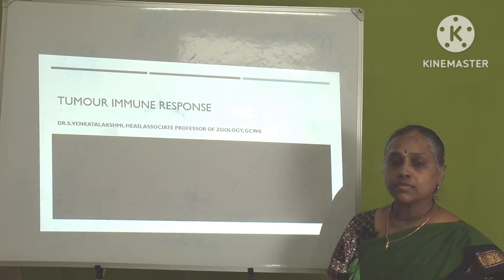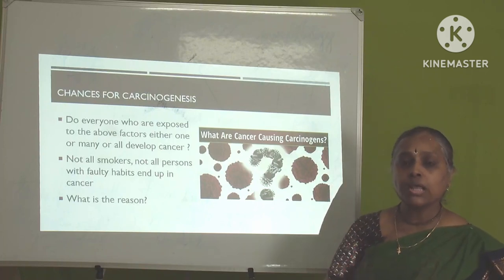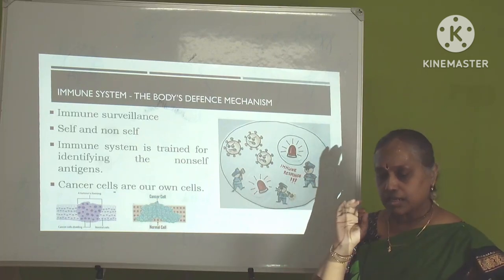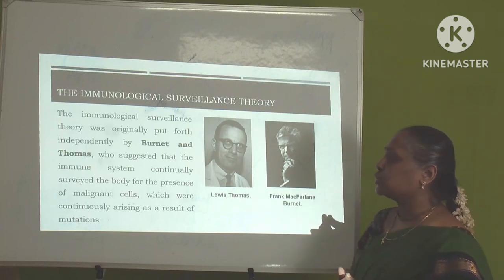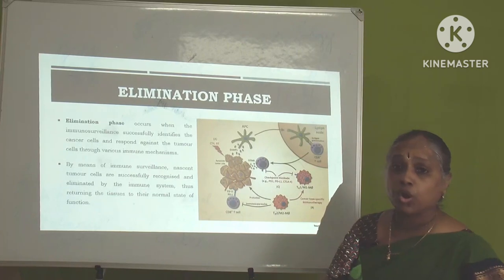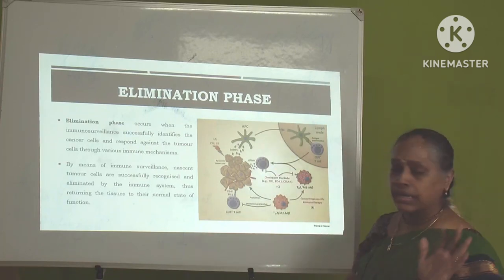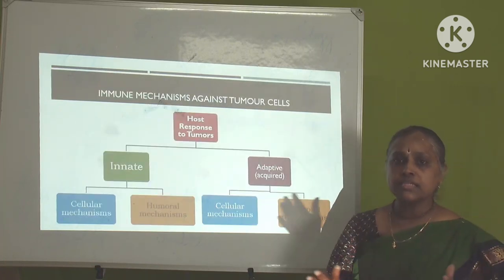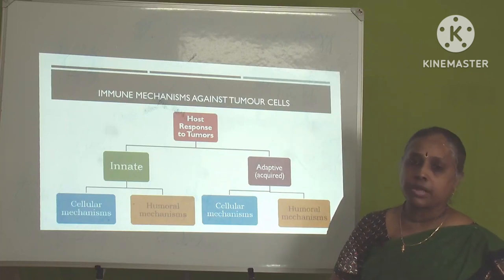GCWK/MEDIA CENTRE/TUMOUR IMMUNOLOGY - PART I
Dr.S.VENKATALAKSHMI
Government College for Women (Autonomous)
Kumbakonam